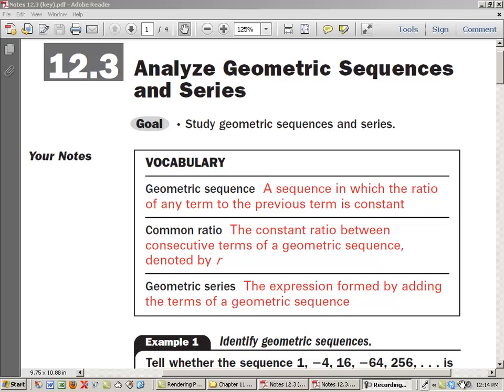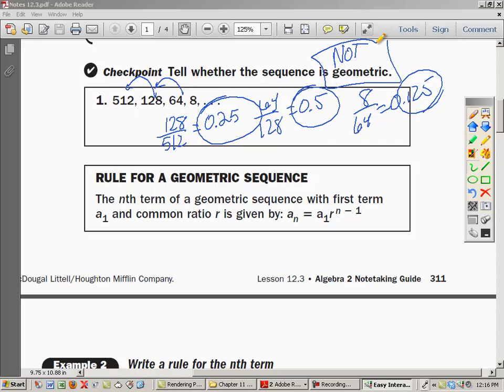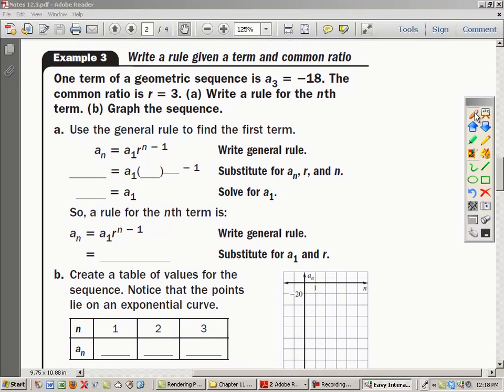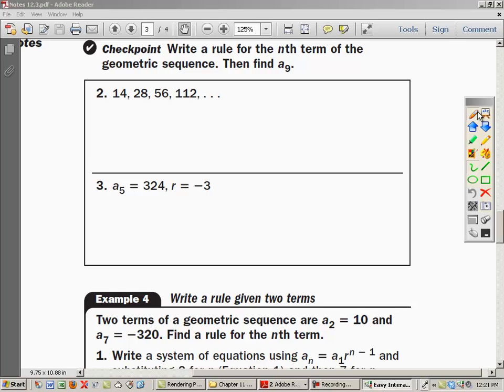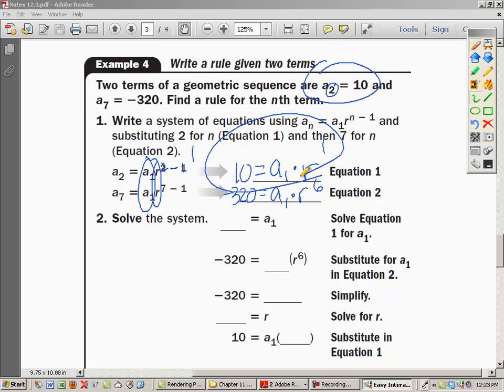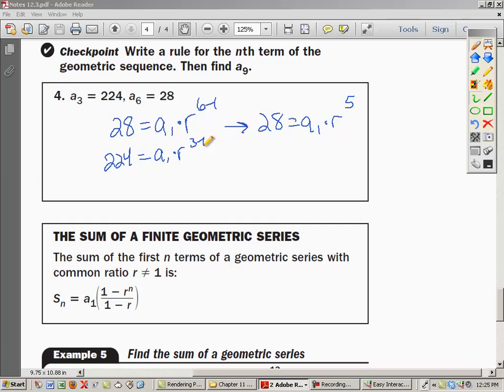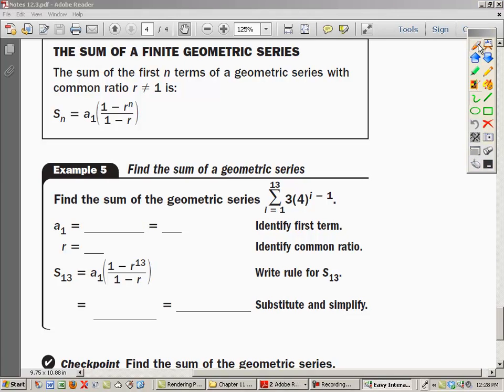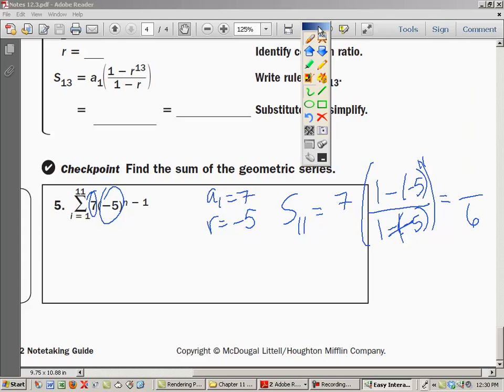Lesson 12.3.mp4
Mr. Lowe - Algebra 2B - Lesson 12.3 - Analyze Geometric Sequences and Series